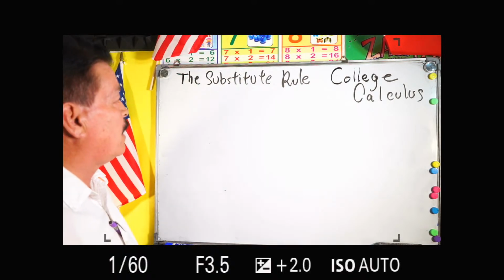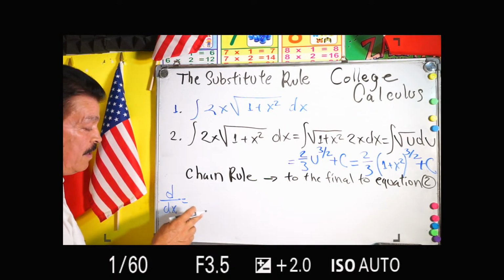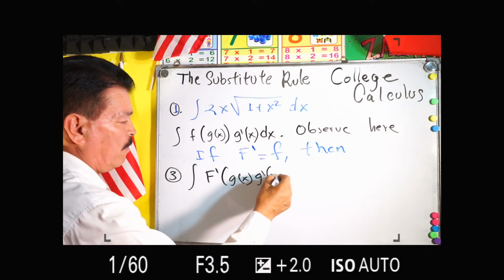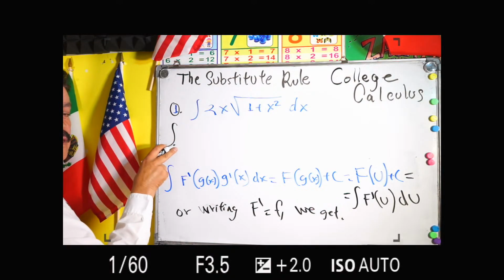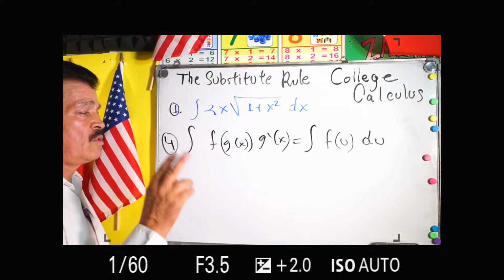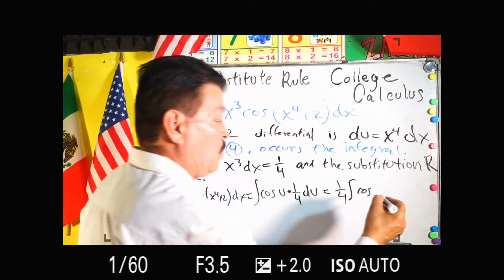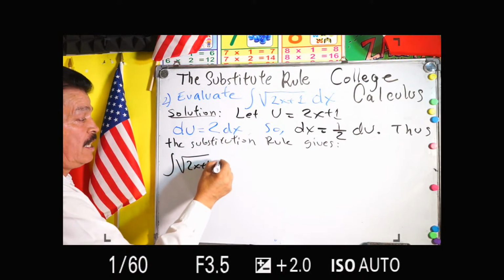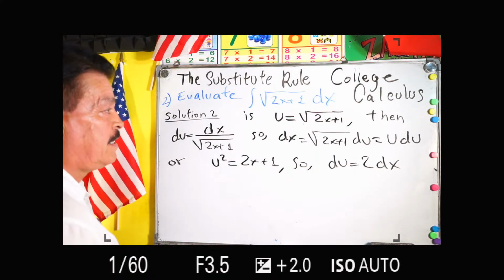THE SUBSTITUTION RULE EXPLAINED WITH CONFIDENCE | COLLEGE CALCULUS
COLLEGE CALCULUS | The Substitution Rule Explained with Confidence.

Mastering College Calculus requires understanding one of the most powerful integration techniques: the Substitution Rule (u-substitution). This method allows you to simplify complex integrals by transforming them into easier forms. The key idea is recognizing a function inside another function and replacing part of the expression with a new variable. When students learn to identify this structure, integrals that once looked intimidating become clear and manageable.